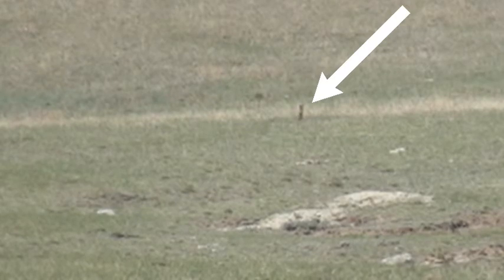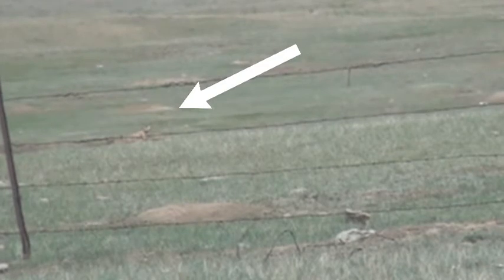Tips & Tricks #13 by 2 Dumb Asses - Exploring Prairie Dog Hunting in ND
Joel and I took some time off to enjoy some Prairie Dog hunting in South & North Dakota.  The conditions were far from optimal, but it was a great time and highly recommend anyone that likes to hunt to give it a try.  Enjoy the show.

As always - "Be safe, have fun and get outdoors" - 2 Dumb Asses